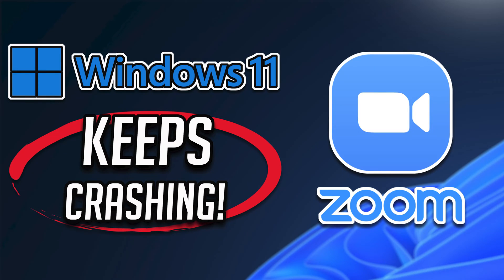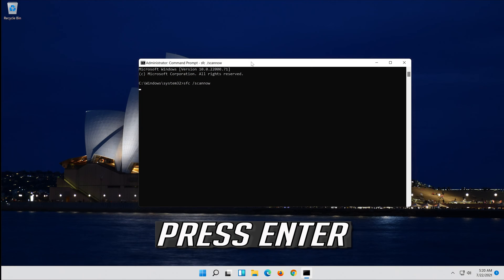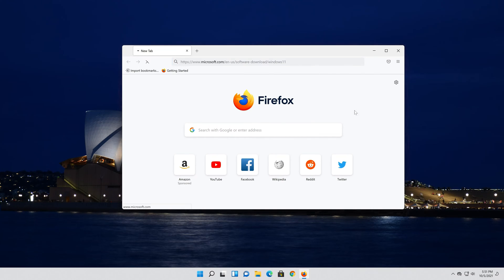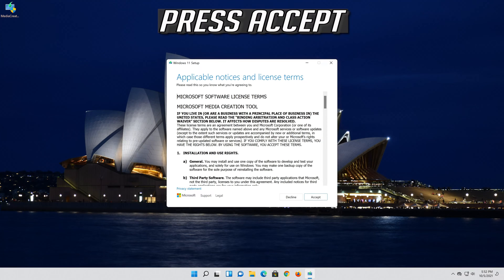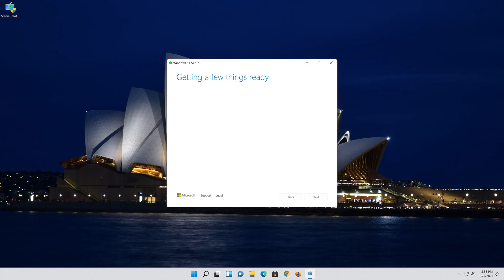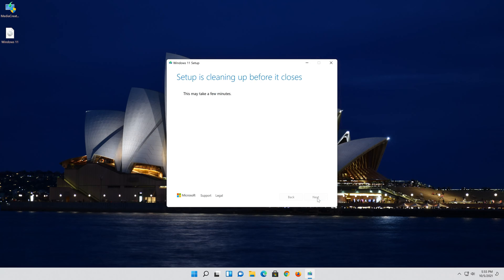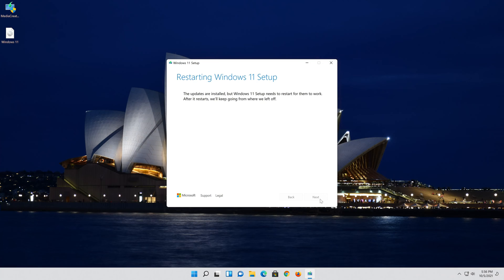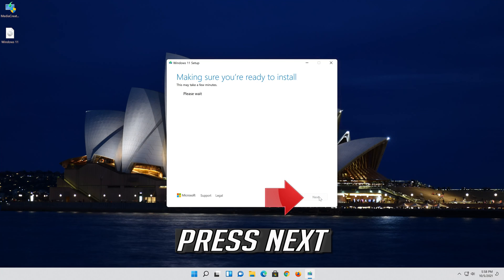Zoom Keeps Crashing Windows 11 FIX [Tutorial]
Telecommuting is more popular than ever, with thousands of companies turning to videoconferencing to keep their employees in the loop. Zoom and other online meeting tools make that easier than ever, but as with any other software, problems will arise, and they disrupt or even prevent good video calls.

Issues resolved in this tutorial:
zoom crashing
zoom crashing classes
zoom crash when sharing screen
zoom crash windows 11
zoom crash meeting

Zoom may sometimes cause such a high CPU and RAM usage that it crashes your Windows 10 computer. First, your machine gets really slow. It may need 10 seconds or more to process your commands. Then, it completely freezes and crashes. That’s not a pleasant thing to experience, especially if you’re presenting something during a video meeting.

This troubleshooting guide will work on Windows 11 operating systems (Home, Professional, Enterprise, Education) and desktops, laptops, tables and computers manufactured by the following brands:  Dell, HP, MSI, Alienware, MSI, Toshiba, Acer, Lenovo, razer, huawei, dynabook , vaio, among others.